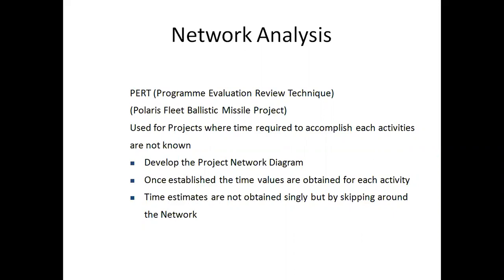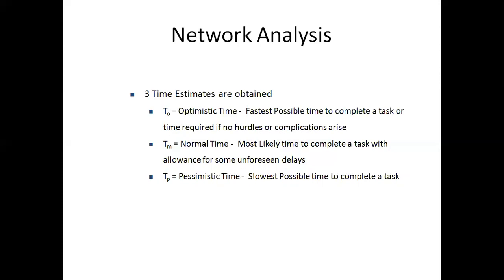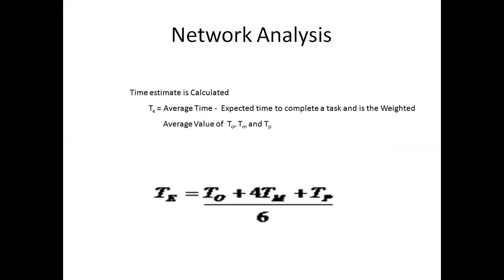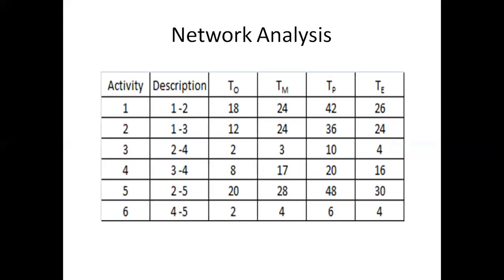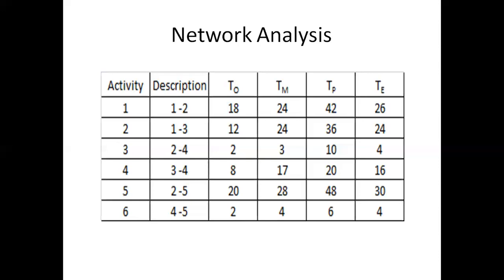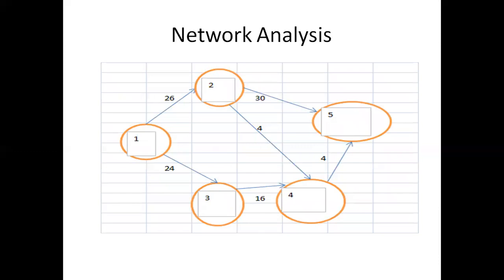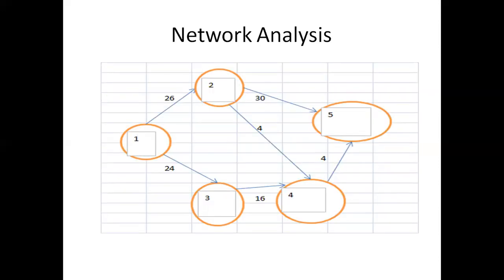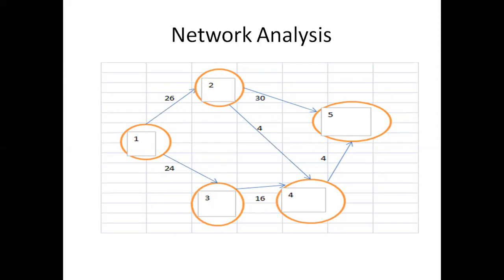zoom 0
Production_&_OperationsManagement_MBA203_Network_Analysis_Unit_VI